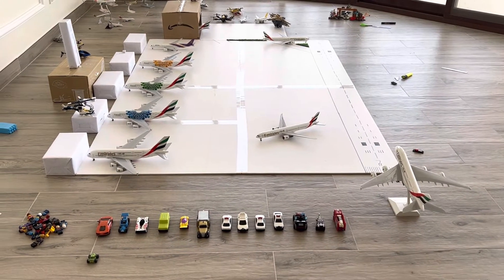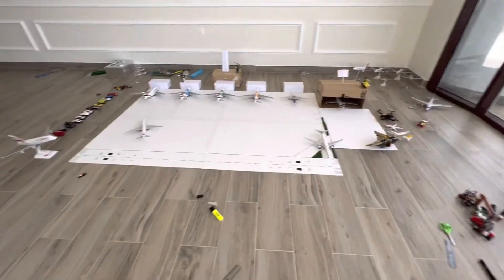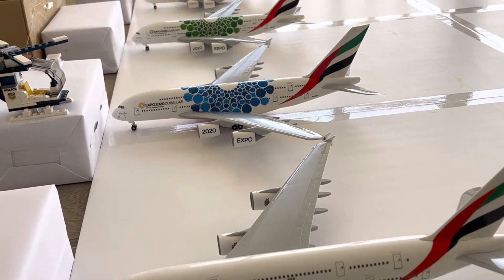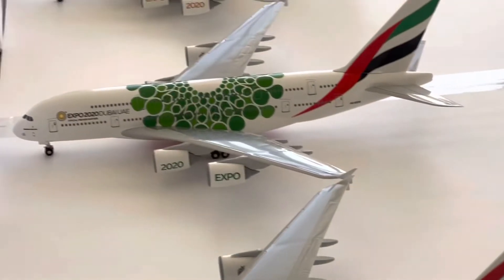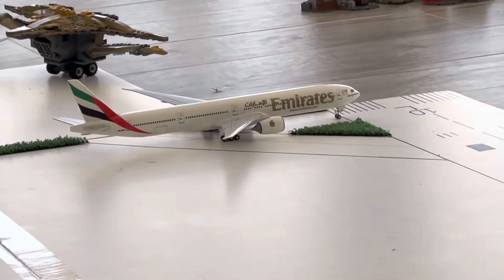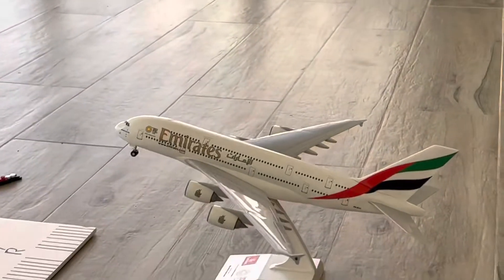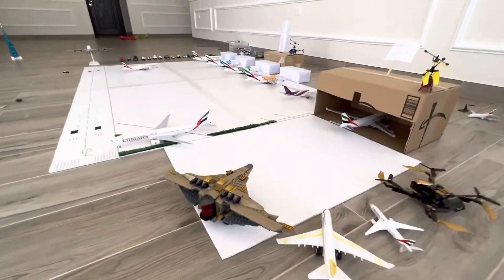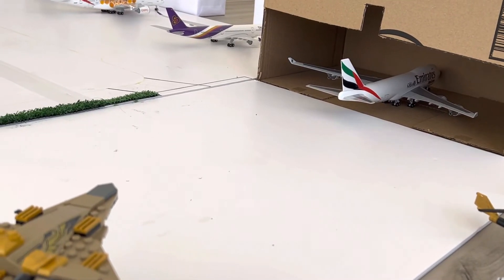DXB DUBAI INTERNATIONAL AIRPORT UPDATE #14 ADDING GRASS